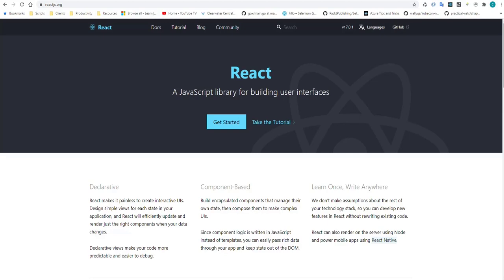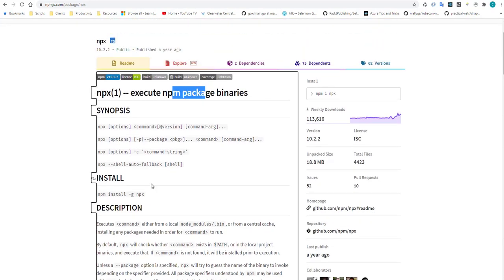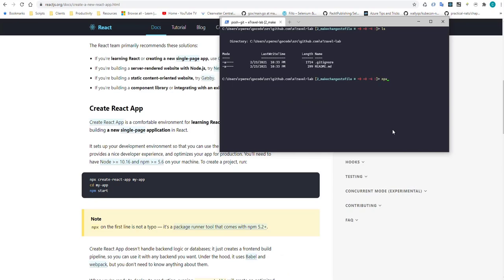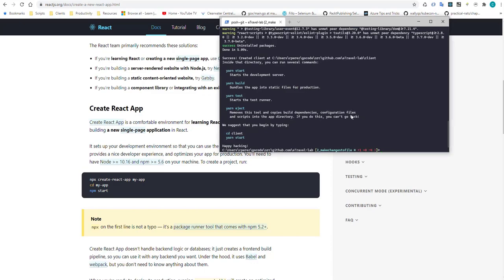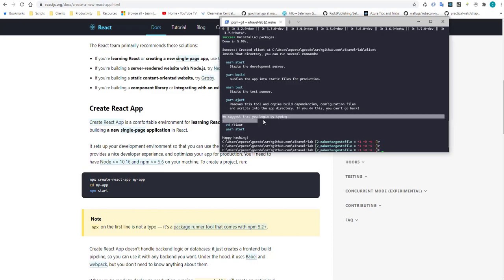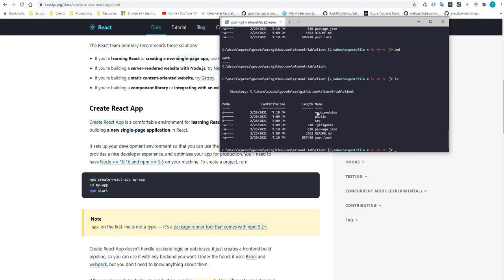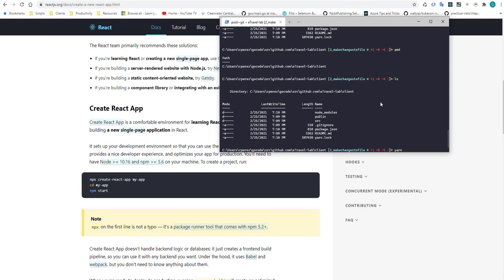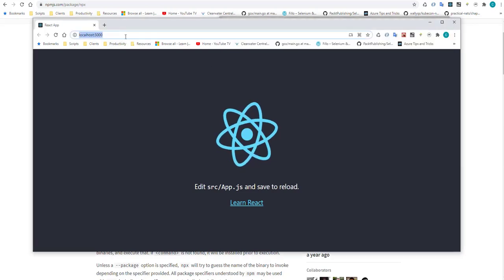Create ReactJs Project (Part 1)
Create a ReactJs Project using npx

As the name suggests, Spartans are known as ultimate warriors that efficiently operated in small assemblies. Similarly, Spartan App Solutions uses tactics in small teams to leverage cloud computing as the core driver for IT consulting and software development services. The Spartans were united individuals that focused their energy on to what really matters and here at Spartan App Solutions, we are ready to fight for you. Our experienced engineers, graphic designers, cloud administrators, and project managers seek to improve your business performance. We are here to defeat your business challenges with digital transformation, information security, analytics, data modernization, DevOps automation, and test validation. We also prioritize maintaining customer needs and exceeding expectations, our philosophy is to stay small, efficient, and cost-effective to deliver god-like results.

MISSION & VISION

Whether you are a start-up or an experienced company in need of guidance, we are here for you. We embrace the open-source community, work with accountable partners, and passionately commit to our clients. We are open to rapid technological changes and our fighters always stay on top of leading IT trends that can give our clients a competitive edge. We are a team; Spartan App Solutions can only succeed when you do too.